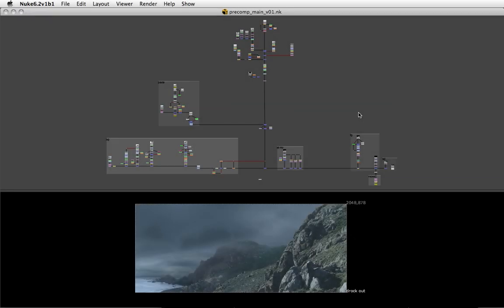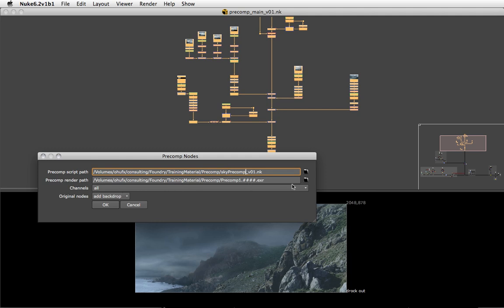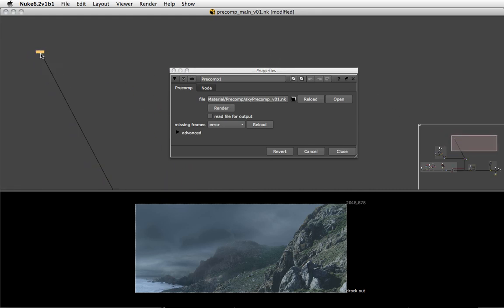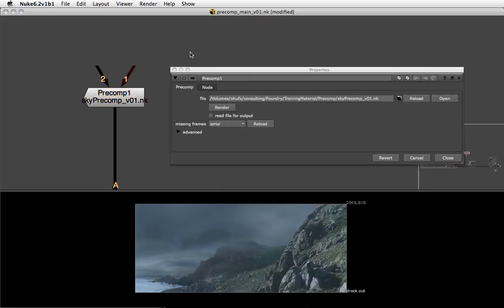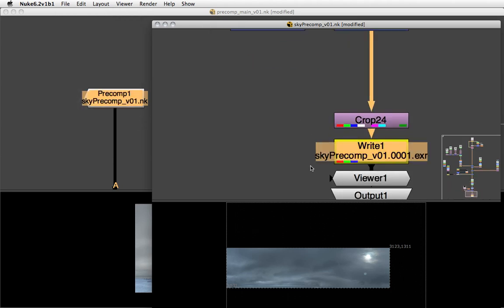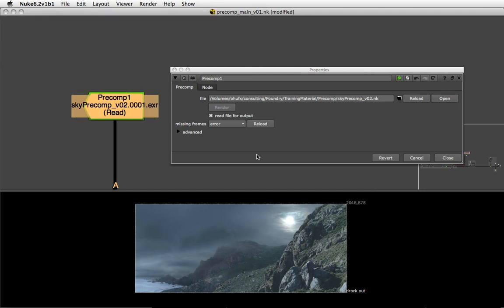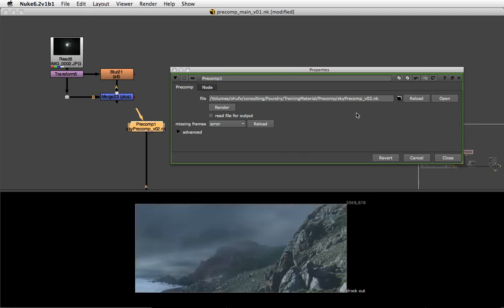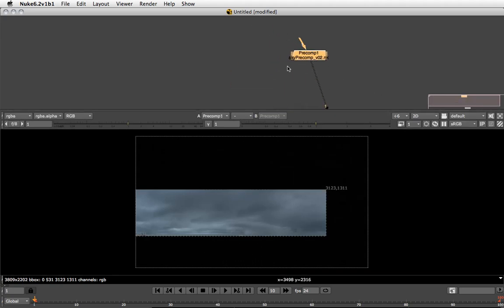Nuke | Precomp Node With Frank Rueter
This tutorial shows how to use the Precomp node in a workflow that enables the artist to use external NUKE scripts as an input to their main comps. This helps to keep the node graph tidy, but also opens up the option to work with centralised NUKE scripts as inputs without having to pre-rendering them.

Such a workflow is invaluable for shows that need to share the same NUKE script as a background. For example, only one NUKE script needs to be changed to update all main comps that depend on it across multiple shots.

This tutorial shows you how to set up such a script dependency and how to work between the precomp and the "receiving" comp.

This tutorial is by Frank Rueter of ohufx.com

Many thanks to 'The Devil's Rock' Production for letting us use the footage.